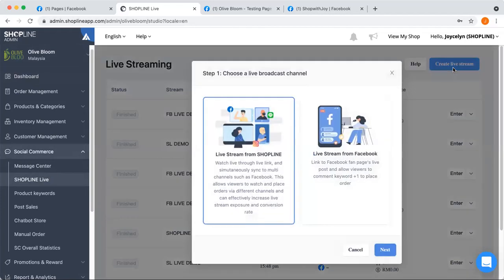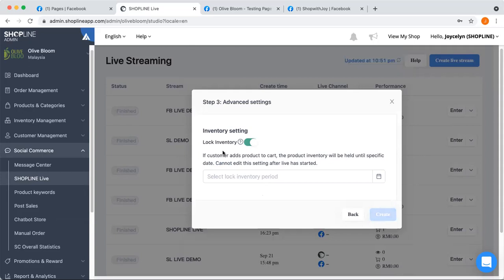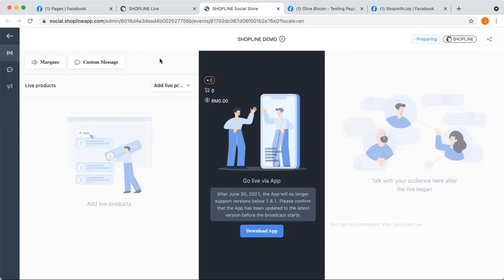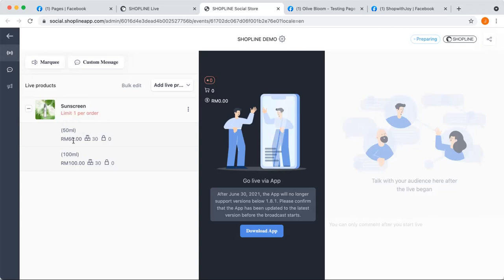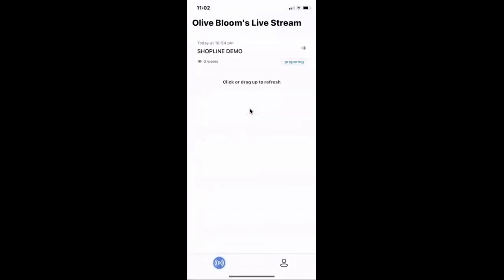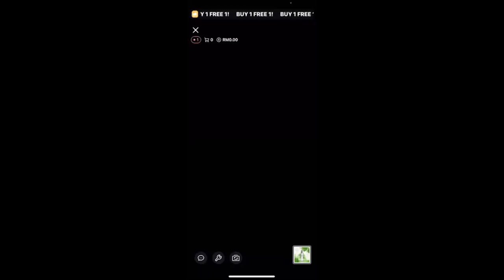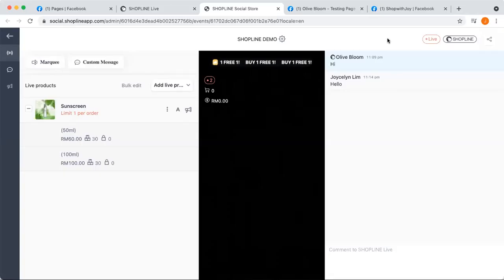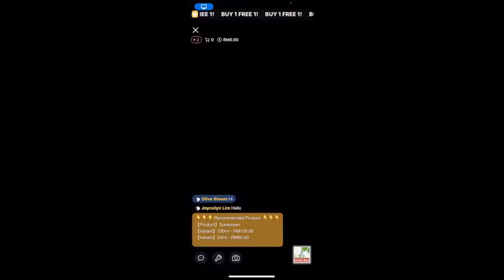LIVE - How to start LIVE from SHOPLINE LIVE app? (English Tutorial) | SHOPLINE Malaysia